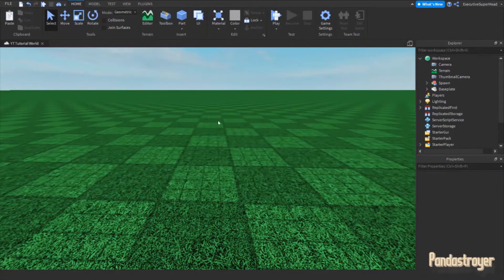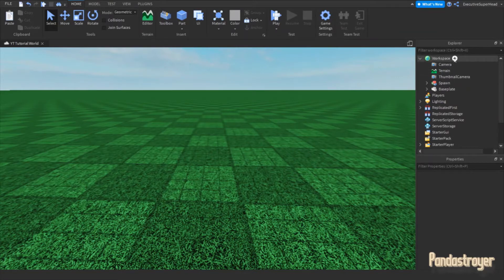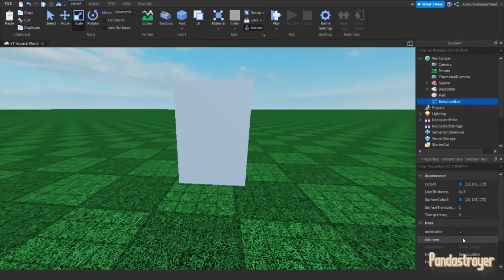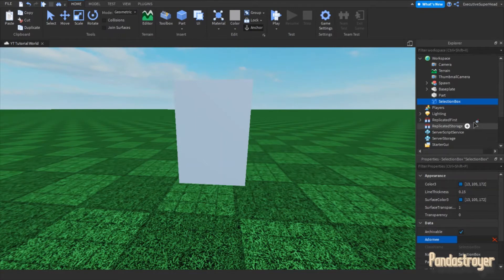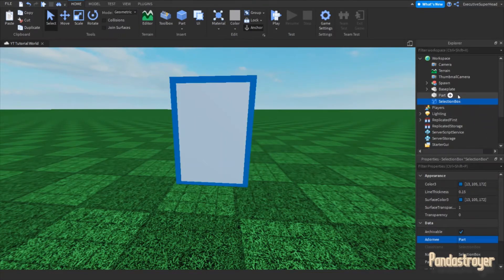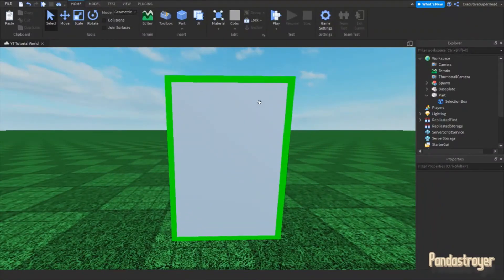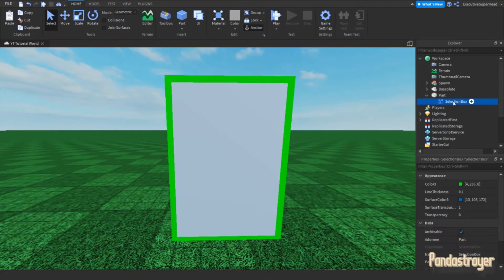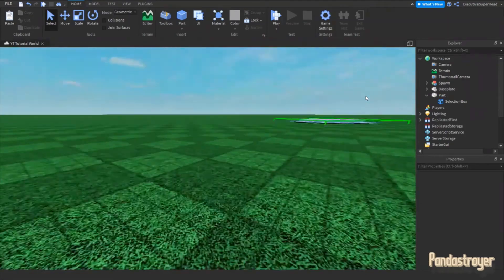How to add OUTLINES onto parts! | Roblox Studio Tutorial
Hello! I'm once again back again with another video! This video will be showing you how to add outlines onto parts and models very quickly! I recommend outlines for building games and neon-themed games because they work perfectly in them. Anyways, enjoy the video!

Also, if you do find the video helpful, a like and a sub would be very helpful towards me and the channel! Since we have reached 300 subs, our new goal is 400! Thank you to the people that have been supporting me since I've started making videos! I appreciate all the support :D